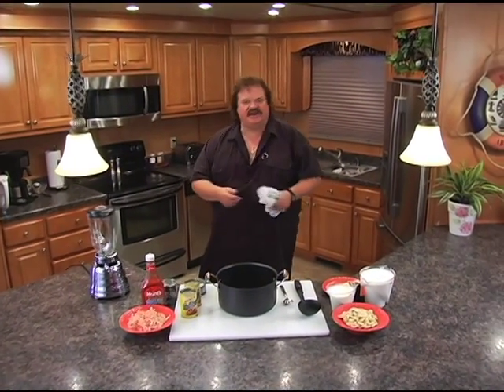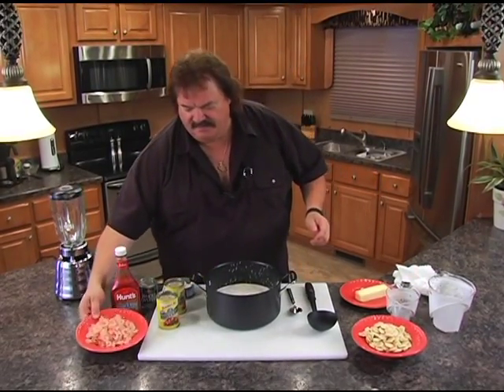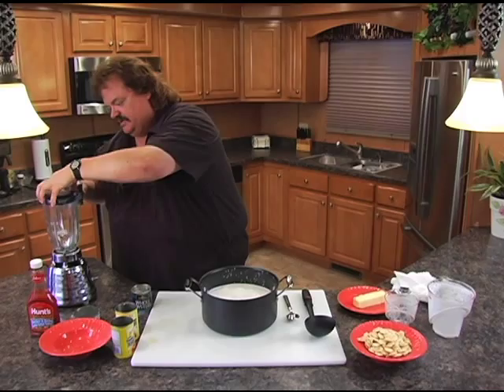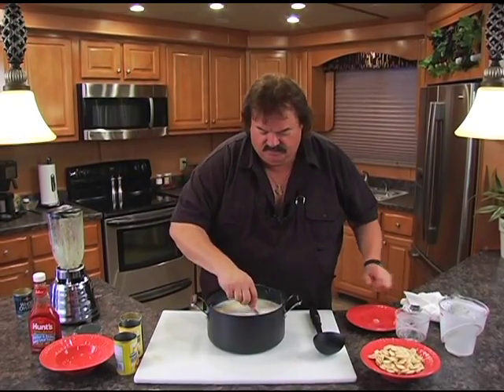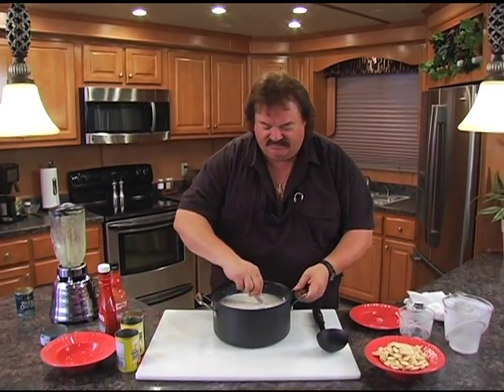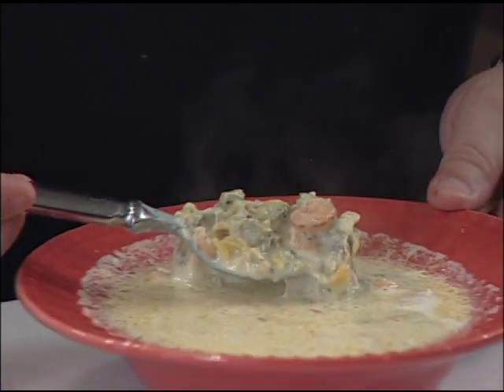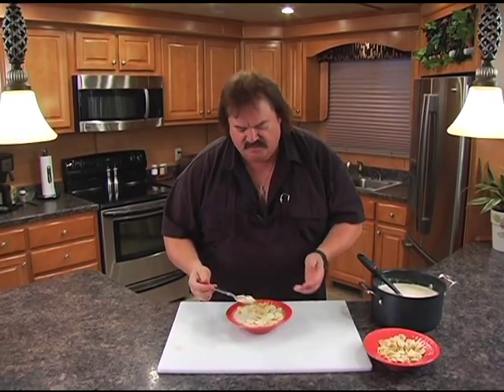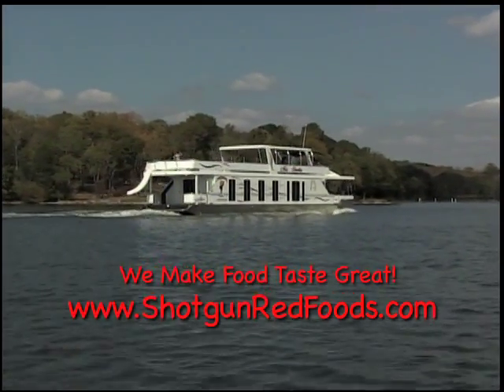Fred's Killer Good Seafood Surprise!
Recipe:
4 cups whole milk
2 cups heavy cream
small bag of salad shrimp
2 cans of clams and juice
2 cans crab meat / 2 cans blended oysters
1 whole stick of butter
2 tbsp. ketchup / hot sauce to taste
Heat on medium heat (don't boil)
Serve with oyster crackers  Enjoy!

Important Notice!

They only send out a notice about new videos from time to time.

If you want to be notified when we post a new recipe it's easy!
Once you subscribe to our channel look next to the checkmark where you subscribed, you will see a bell or a star. Click on that bell and a box will open up that says:

 “Send me all notifications for this channel”

If you check that box, then click "save" you will you be notified when we post a new video. P.S. You can un-check it at any time as well.